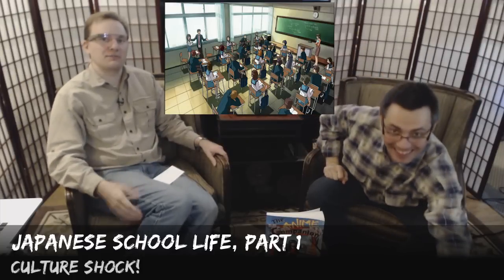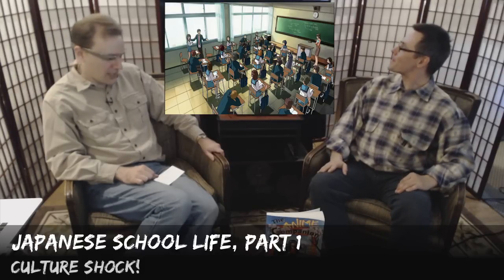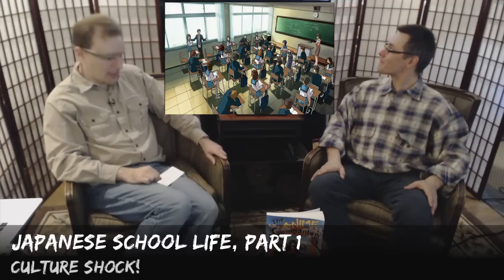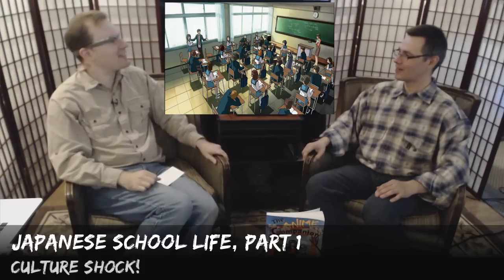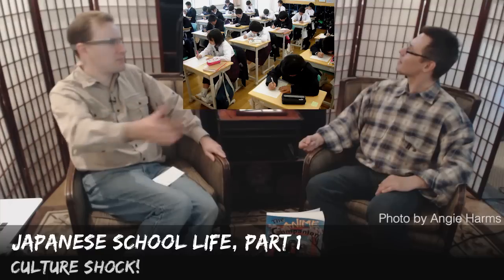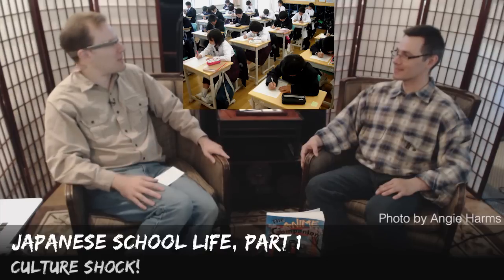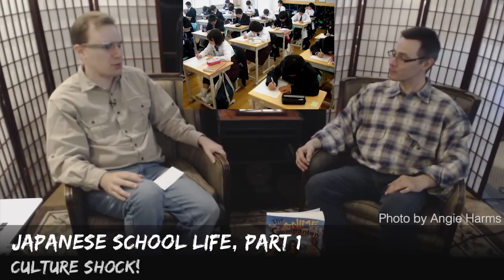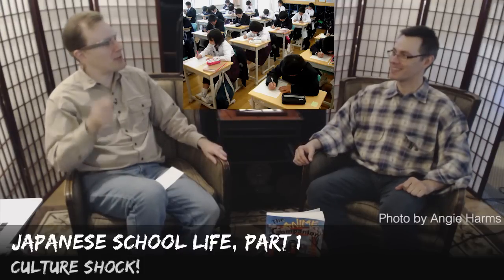Culture Shock: Japanese School Life, part 1 of 2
A look at the differences between Japanese school life vs. that in the West.